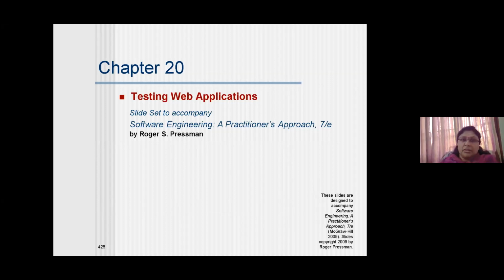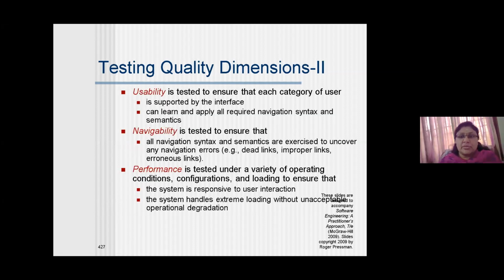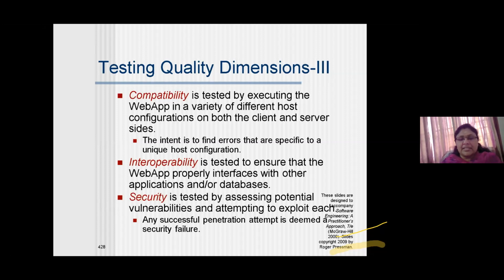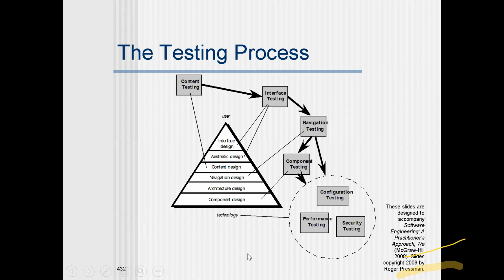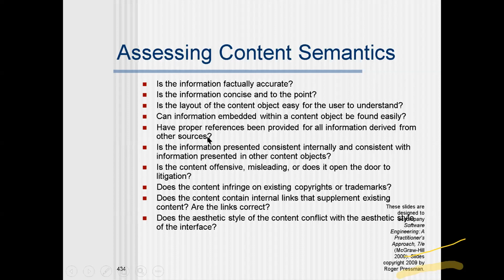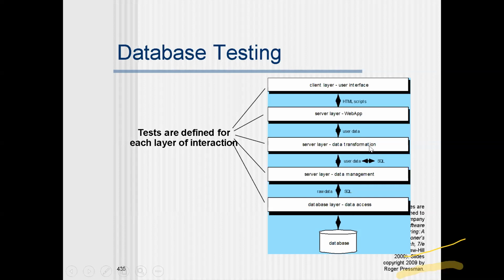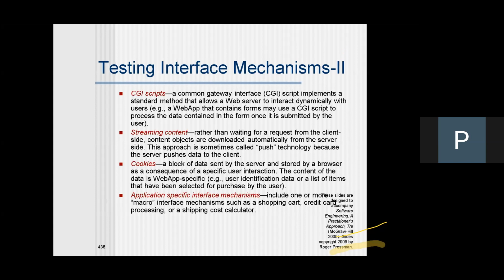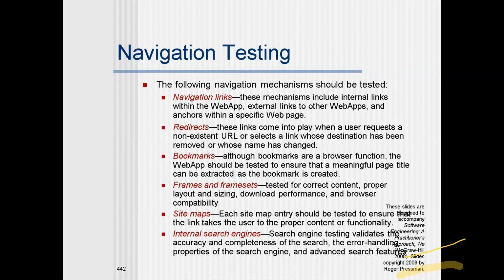15SE202 - Software Engineering Principles - Software Testing - SRM VDP - Dr. Paavai Anand - Part 1